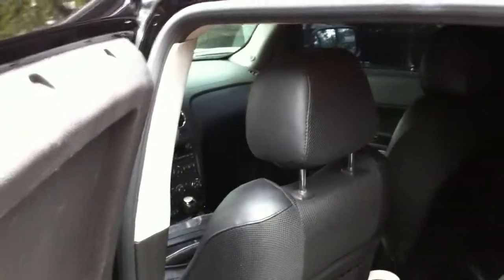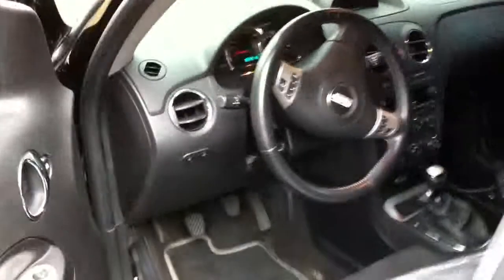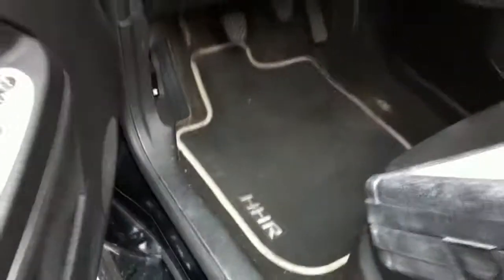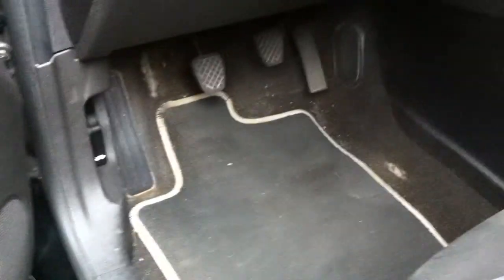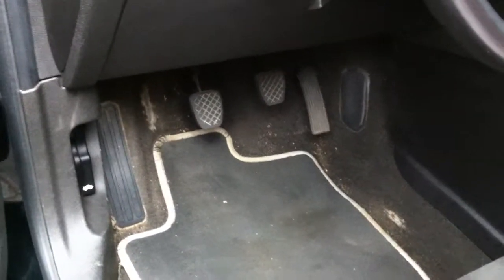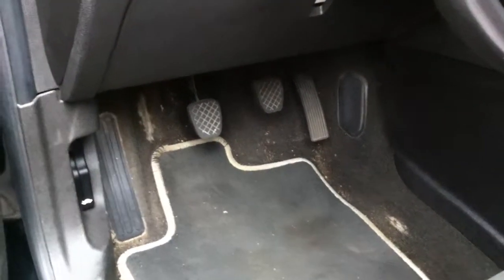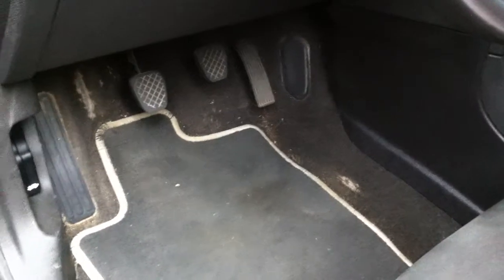HHR Vids 003